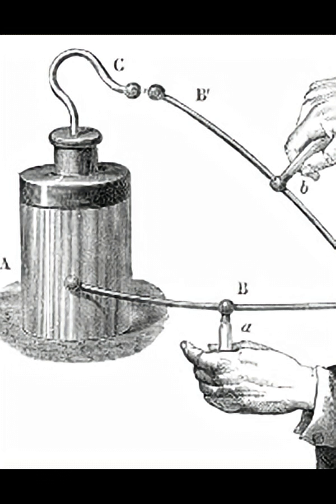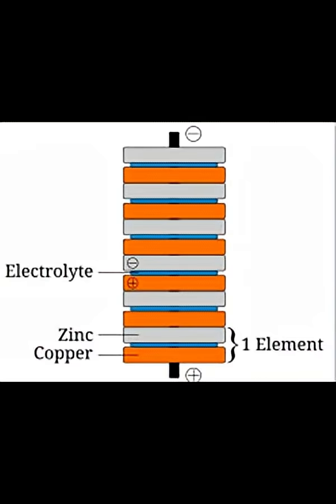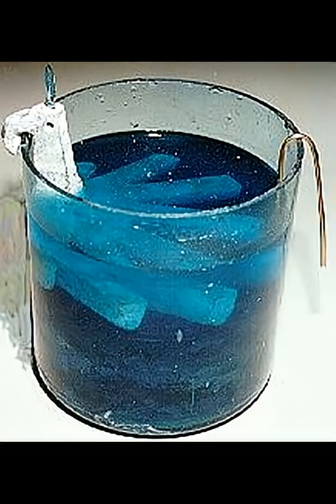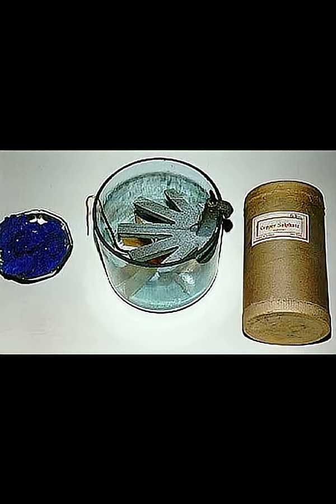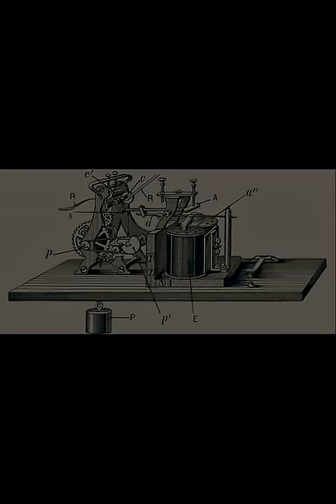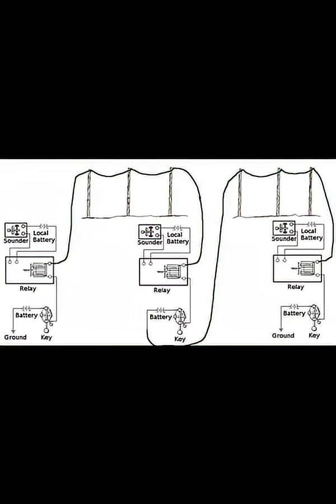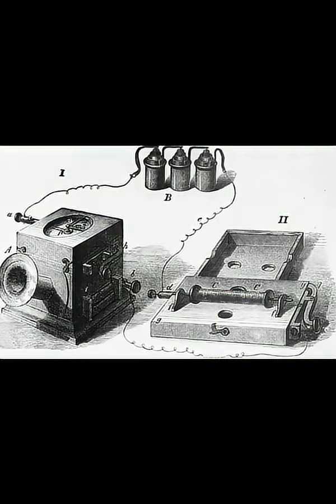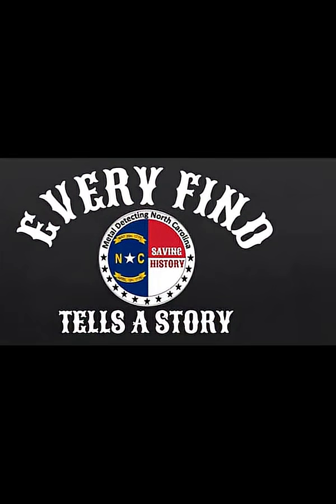Every Find Tells A Story - Gravity Battery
GRAVITY BATTERY
Our story begins with the world’s first capacitors, Leyden jars that were capable of storing electricity, but instantly discharged when shorted.

To control the discharge, Italian scientist Alessandro Volta created the world’s first battery in 1791 built on earlier observations of Luigi Galvani.

Volta discovered that the combination of two distinct metals separated with cloth bathed in a saltwater solution produced electricity.

After Volta demonstrated his battery, many versions were made. The most widely used of these was the "Crow's Foot" battery which was named after the unique foot-shaped zinc electrode.

Crow's Foot or Gravity Batteries were contained in a 6-inch diameter by 8-inch high glass jar.

A copper star-shaped electrode was on the bottom of the jar and an insulated wire carried the positive voltage.

The zinc "crow's foot" shaped negative electrode was suspended in the upper portion of the jar.

The Jar was half filled with water and copper sulfate or "blue vitriol" was added to the water. The battery would begin producing a voltage of about 1 volt.

Early telegraph systems in the 1800s used a range of voltages, typically from around 10 volts to 200 volts, depending on the length and complexity of the telegraph line.

Battery-powered systems were common, with the voltage often boosted for longer distances.

Voltage increased by connecting gravity batteries in series.

The negative terminal was connected to a ground rod while the positive wire was connected to a single telegraph wire that connected two or more telegraph stations.

Although the telephone was invented in the mid-1800s by the combined work of many people, telegraph and gravity batteries were used well into the 20th century.

The gravity battery and subsequent improvements laid the groundwork for the modern batteries we use today.